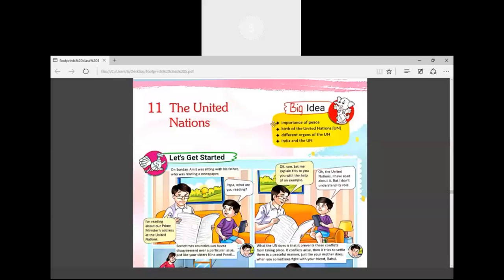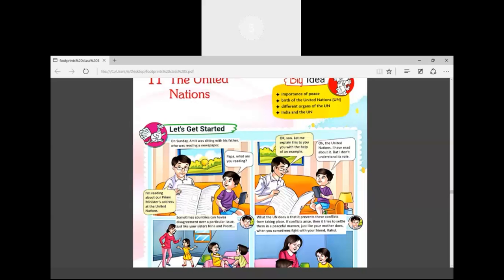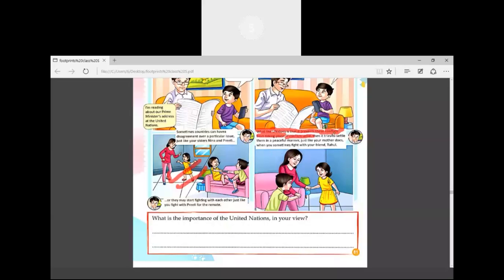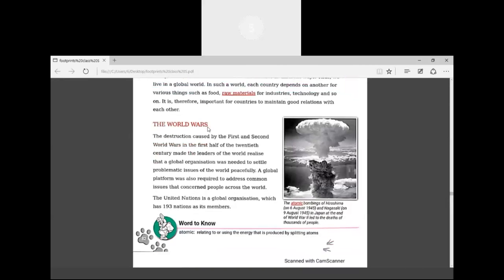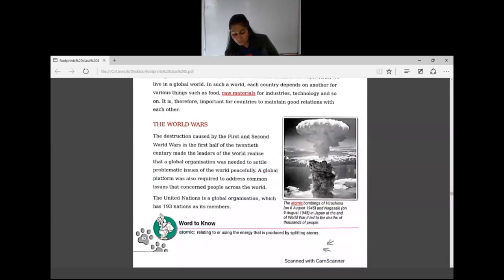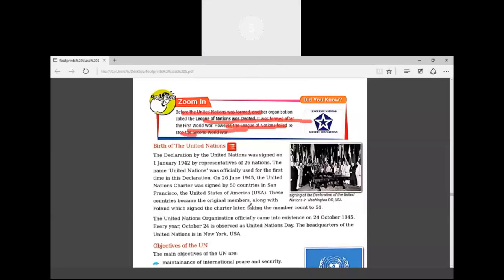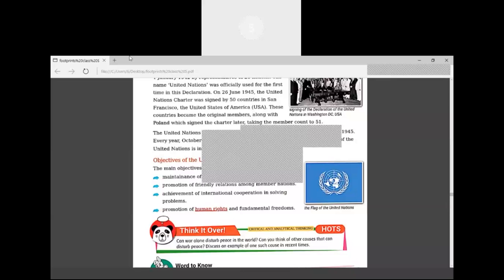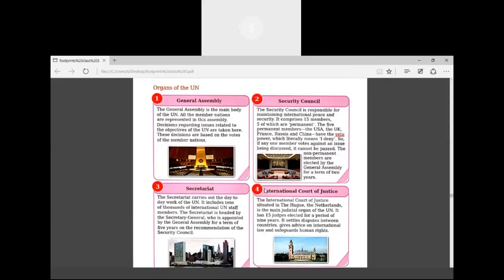Class V_ United Nations _Part-1